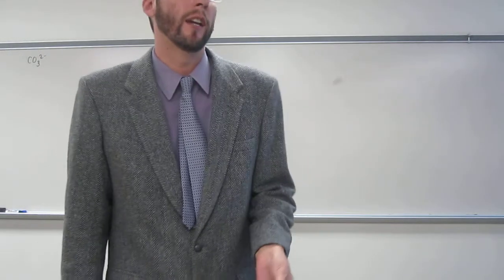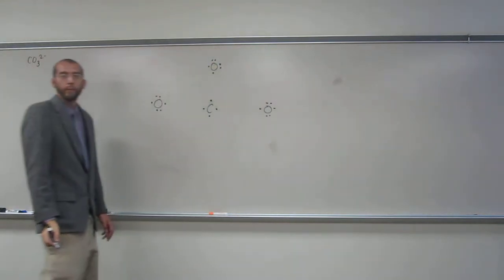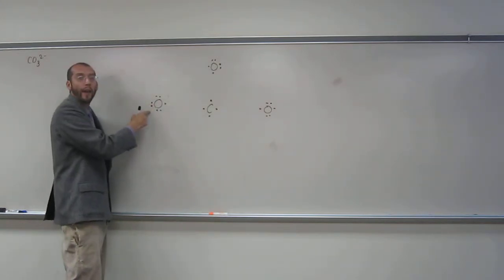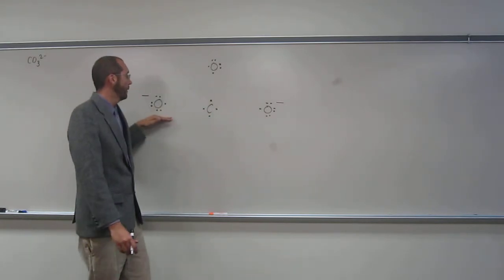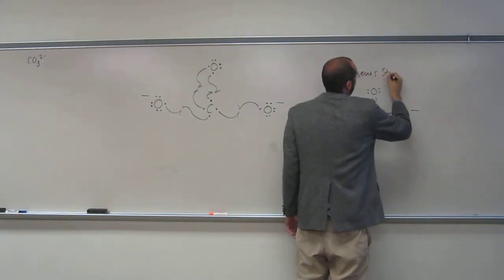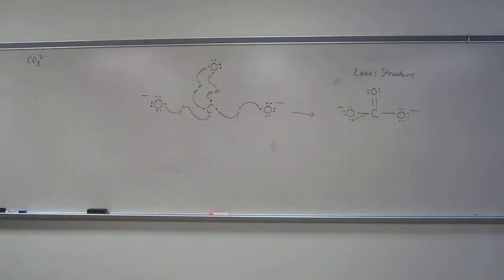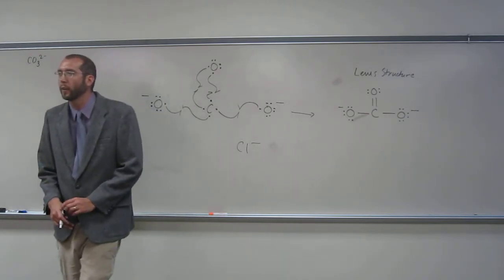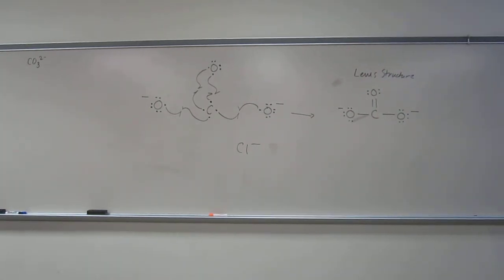Lewis Dot Structures - Polyatomic Ions - Carbonate Anion (CO32-) 012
Show the formation of the carbonate polyatomic ion from its constituent elements. Draw the Lewis structure of CO32-.